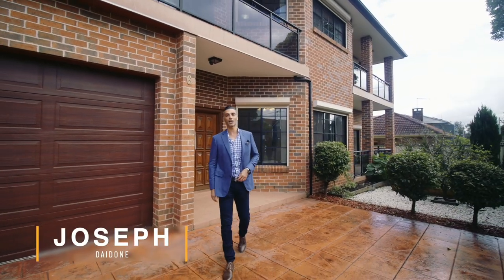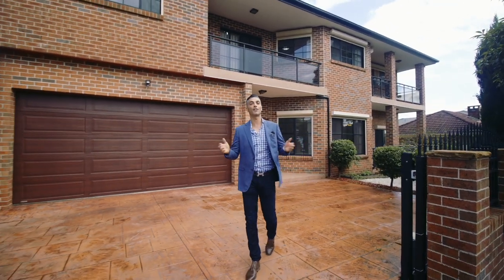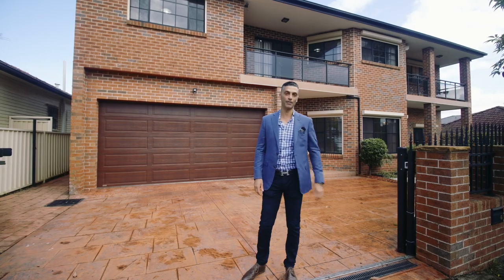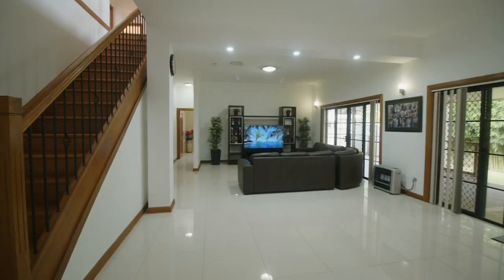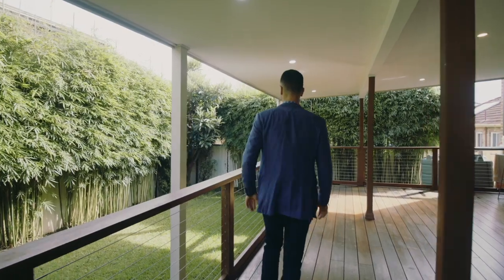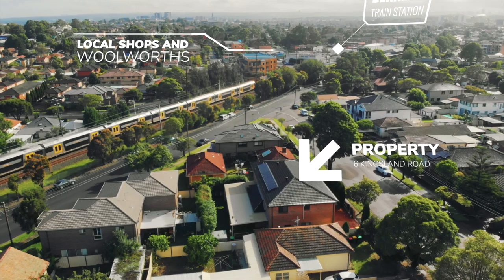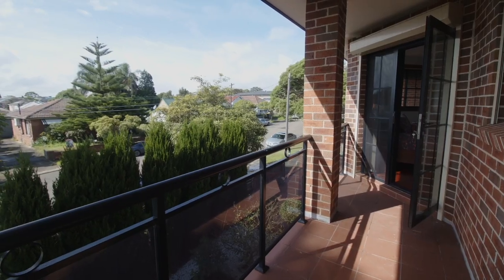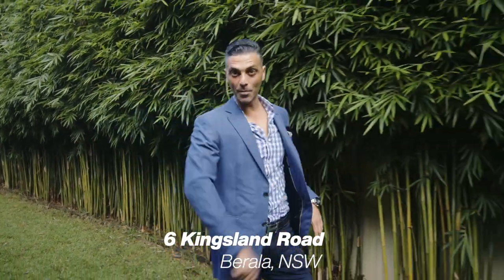6 kingsland Road Berala NSW || Phillip Daidone Realty || Photography || Videography